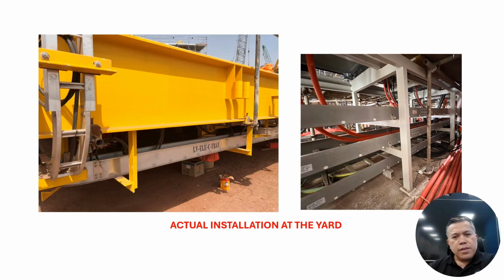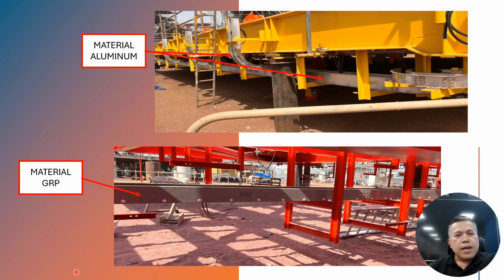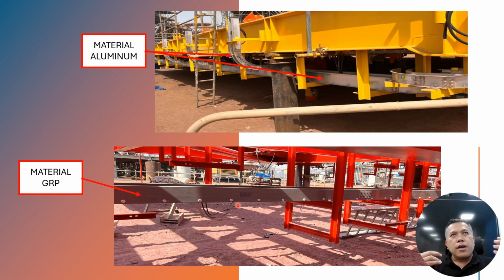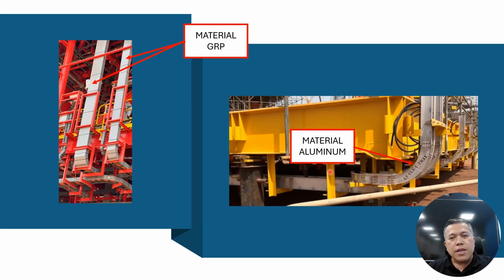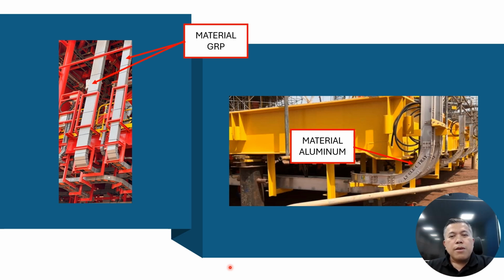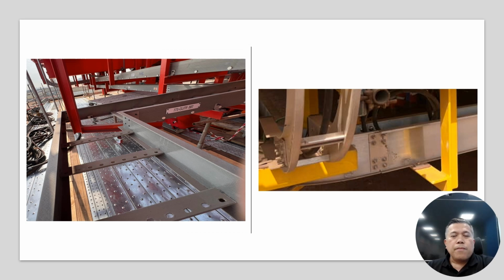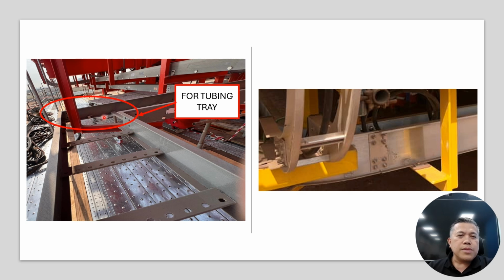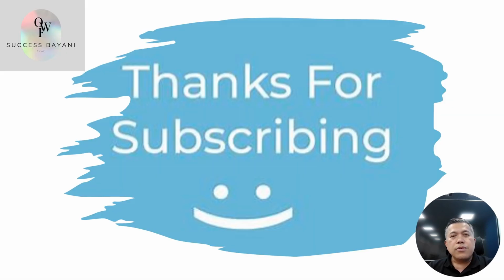Cable Tray Installation Differences between ARAMCO & ADNOC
Do you what is the difference between these two companies with regards to the cable tray installation materials.